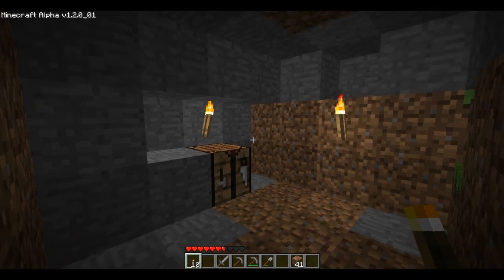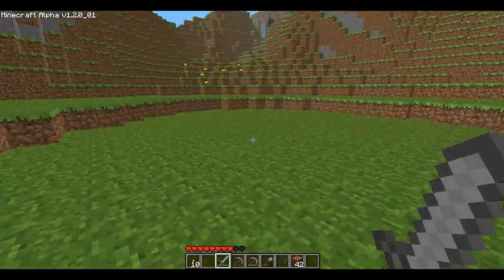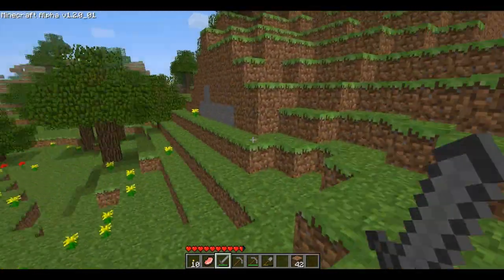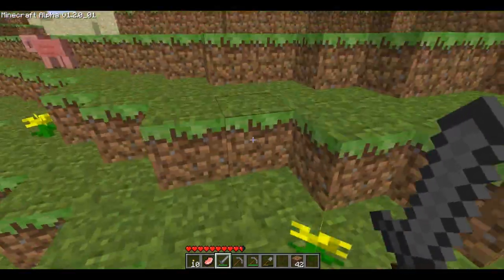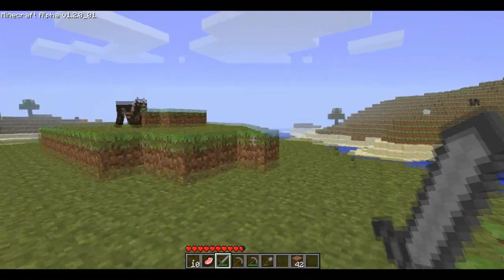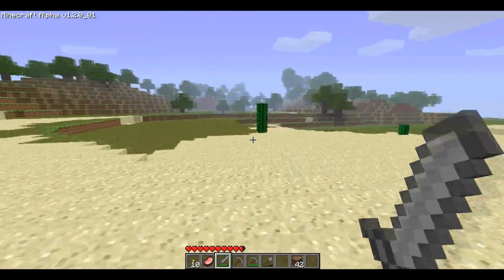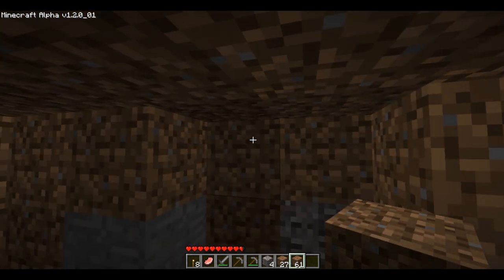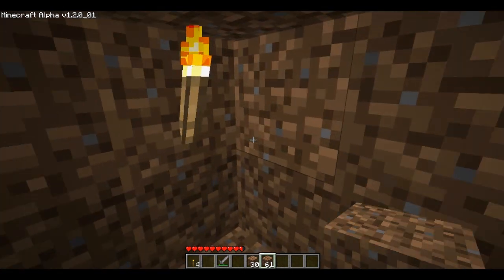Let's Play Minecraft 2 (Looking for a home)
So this is episode two, I walk around looking for a good place for a house, and crack a few jokes.